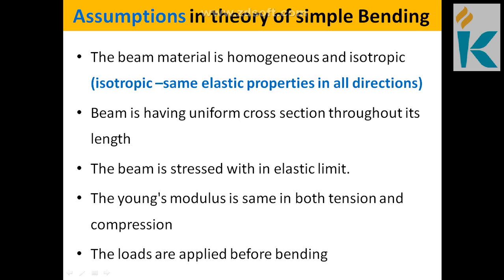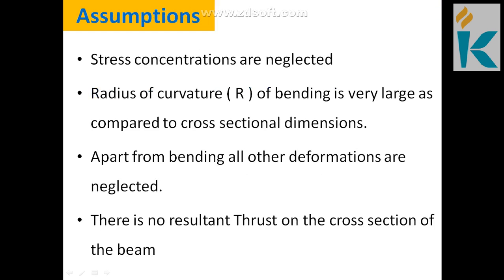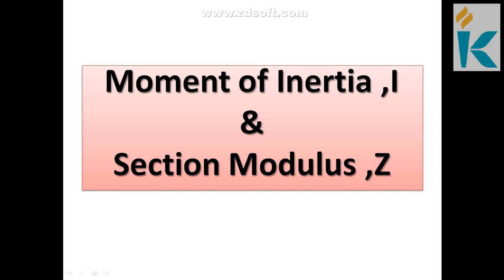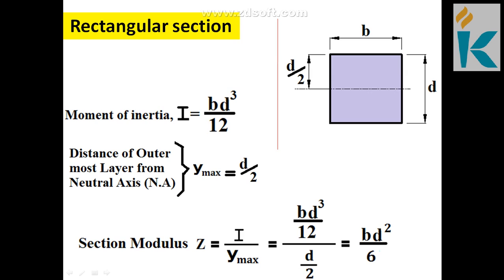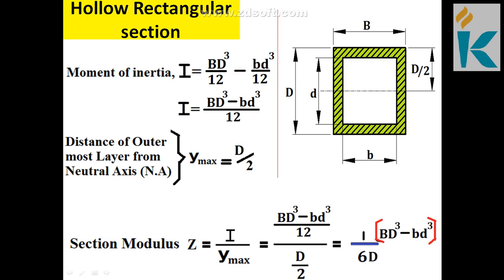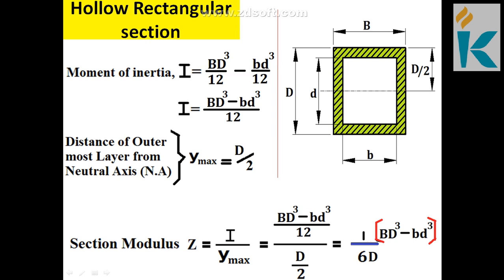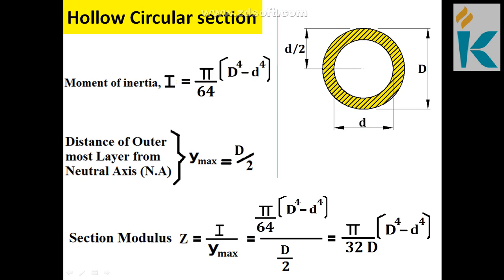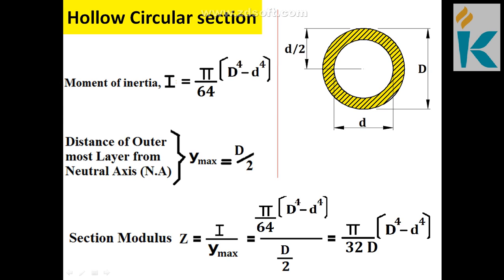THEORY OF SIMPLE BENDING